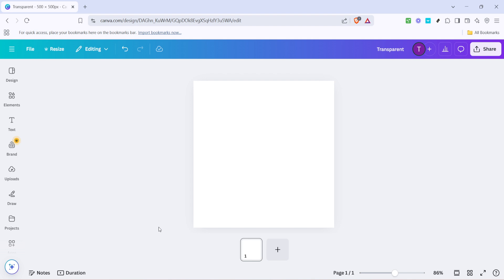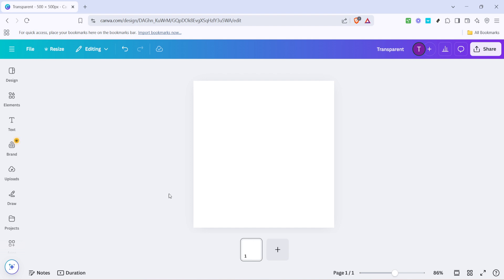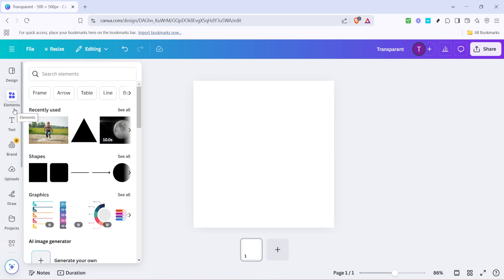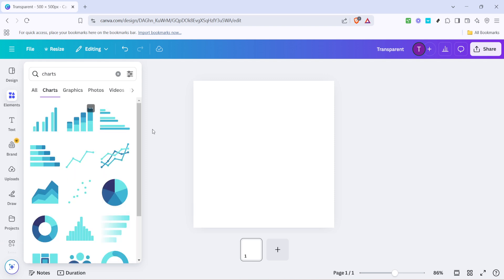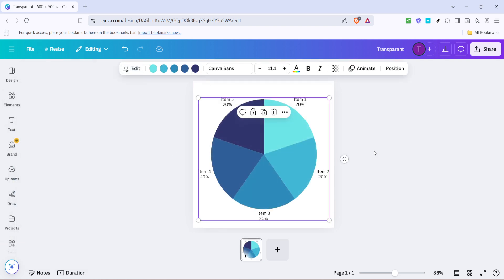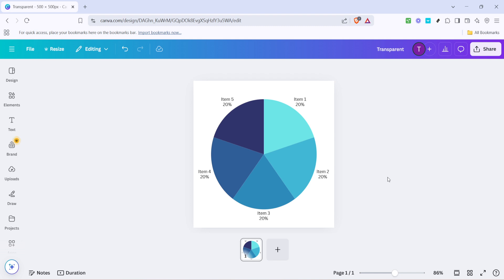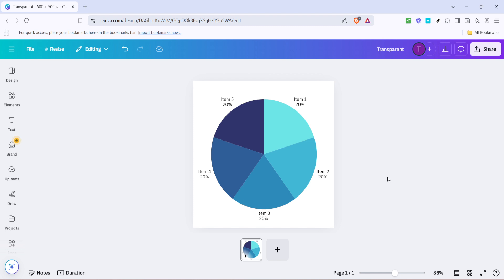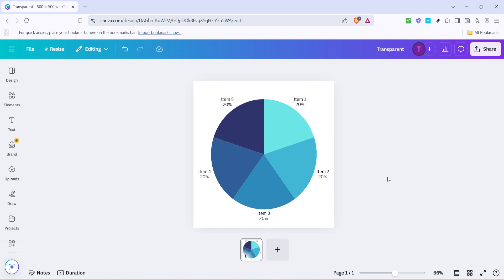How to Create Charts & Graphs in Canva (Full 2025 Guide)